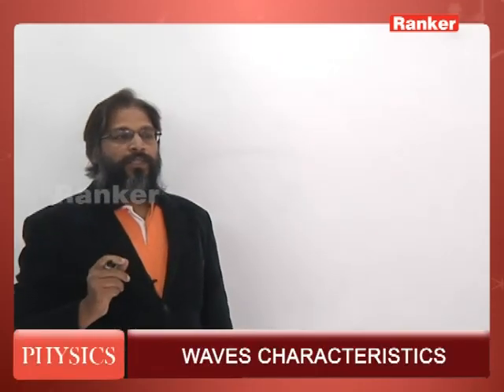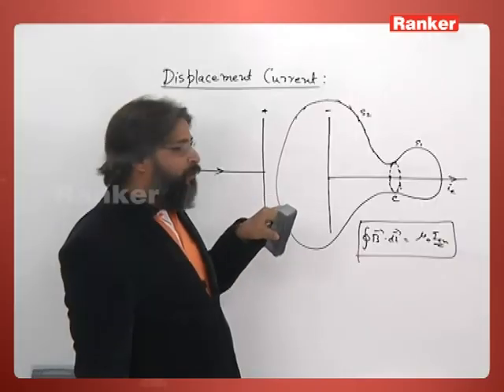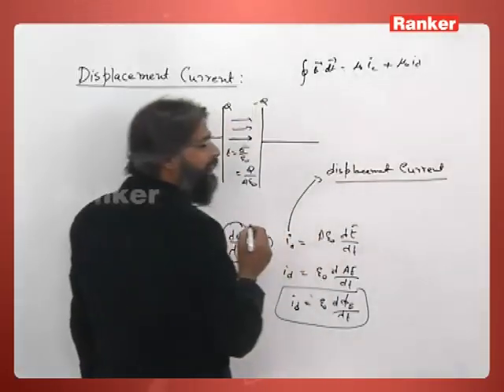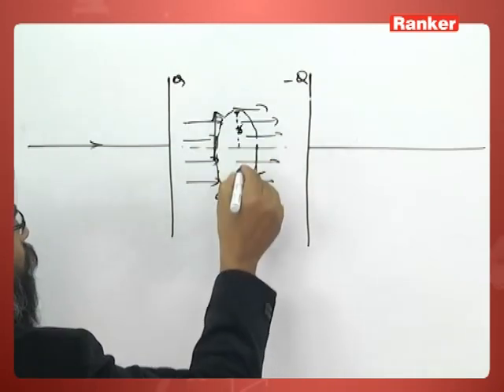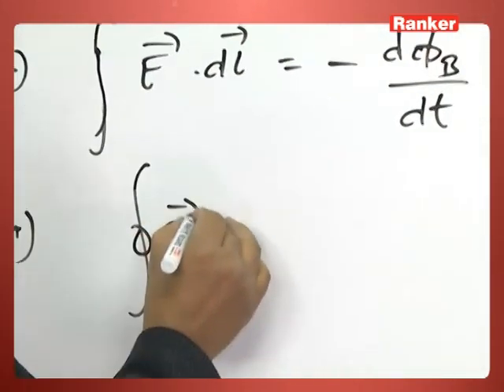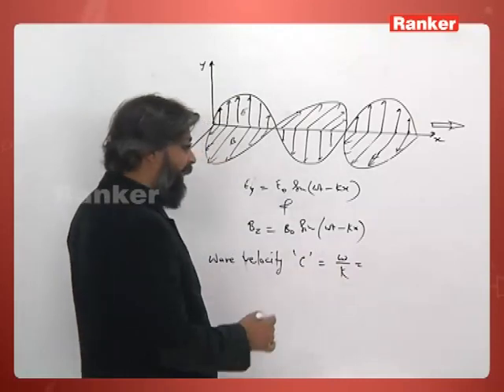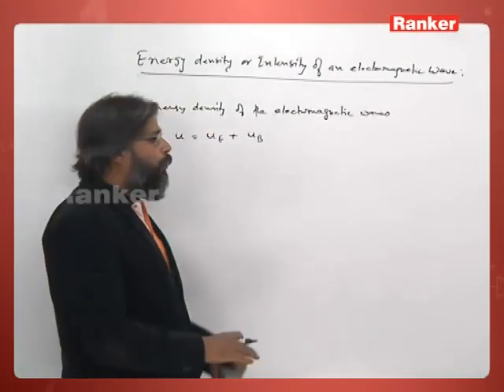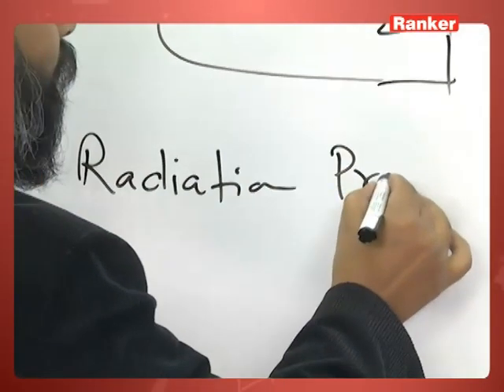Electro Magnetics Waves | Waves Characteristics Part 1 | Physics | Manoj Pandey | Rankers Learning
Under the expert guidance of Professor Manoj Pandey, delve into the Characteristics of Waves, a crucial topic for JEE(Main) preparation. Gain a comprehensive understanding of wave properties, behaviors, and applications. Enhance your knowledge and excel in your examination confidently with Professor Pandey's insights.